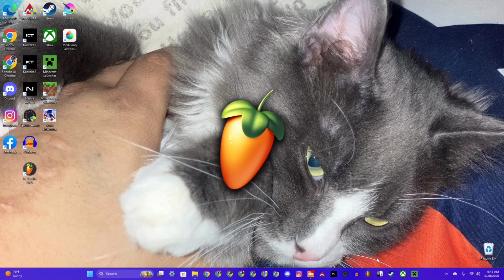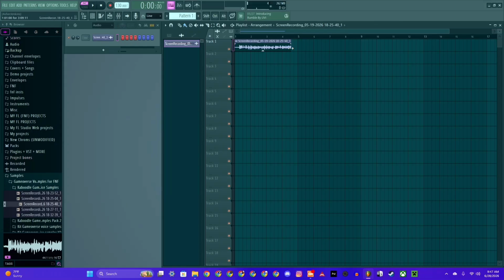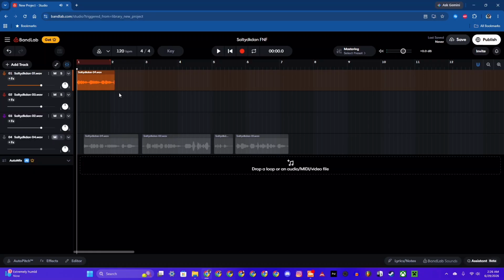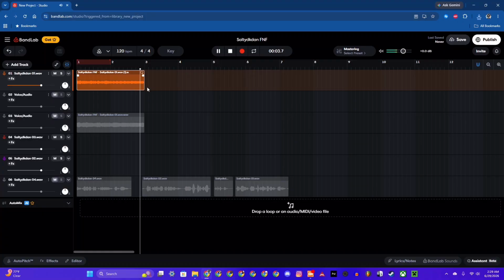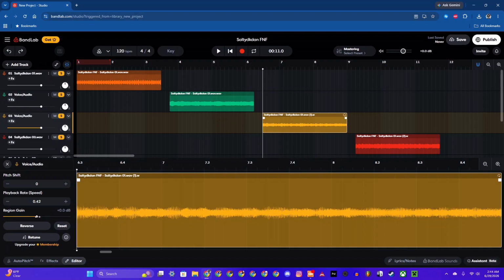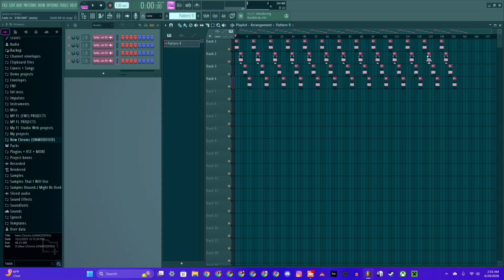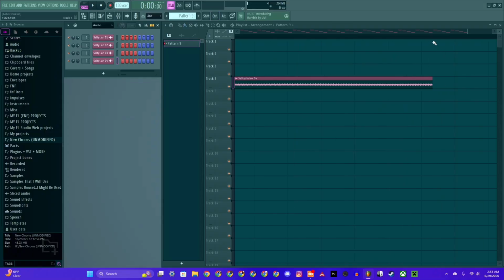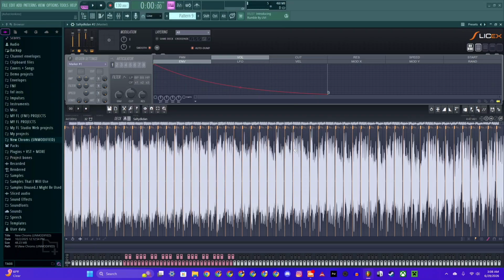How To FNF Live Sample (Sonohoka's Tutorial)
This is my first tutorial video on how to do FNF Live Sample I tired my best to cover mostly everything and be very clear with explaining what to do. I also tried to adjust my mic for my voice to be cleaner.
In case you don’t have FL Studio here are some alternatives:
Timestamps:
0:00 Starting and Apology.
0:07 Real Start Of Video.
0:30 How To Remove Background Audio In FL.
1:50 How To Stretch Audio In FL.
2:18 Working In Bandlab (Skip Here For Straight To The Important Stuff).
3:03 Audio Stretching In Bandlab And Finding Vowels/Good Samples.
7: 56 Results And Samples I Found That Were Good.
9:20 Moving Over To FL Studios.
9:50 Removing White Noise In FL.
10:33 Copy And Paste Samples.
11:48 Exporting Audio And NewTone.
12:34 Scaling The Samples For The Chromatic.
13:19 Exporting The Chromatic.
13:42 Opening SliceX.
14:04 Setting Up Markers In SliceX.
14:27 Removed All Non-Important Markers.
14:38 Increase Audio Regions For Chrom And Export.
15:08 Example
15:36 Short Message And Announcement (Near Videos End)
16:21 End Of Video.
Salty was a HUGE help and life savior for me not having to use my voice.
Look Here!!!
Spotify Artist:
My Friends, Spiritual Siblings (Chosen Siblings), Siblings & More)
Wow? You read all of this? Great Job! Here's a cake 🎂
You earned it! 💙🩵
For Algorithm (For YouTube Purposes):
Friday Night Funkin' is a Newgrounds rhythm game made using HaxeFlixel and originally created for Ludum Dare 47 by ninjamuffin99, PhantomArcade, Kawai Sprite and evilsk8r. Currently developed by The Funkin' Crew, the game can be played via Newgrounds or downloaded for free on desktop on itch.io, or on mobile devices on the Google Play Store and Apple App Store.